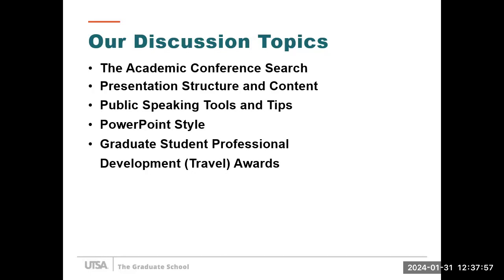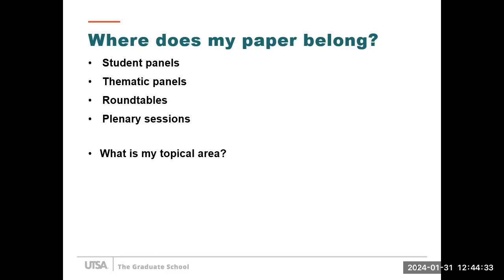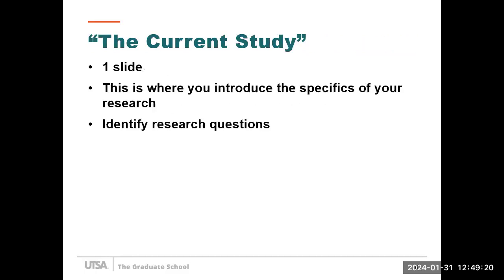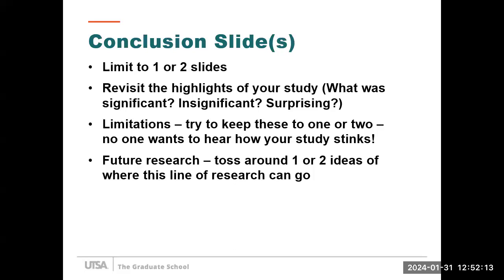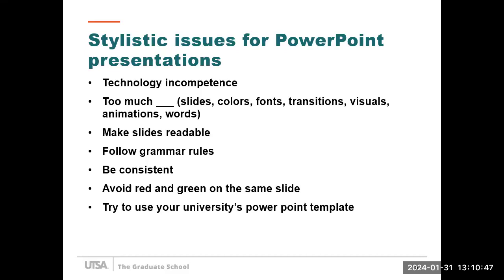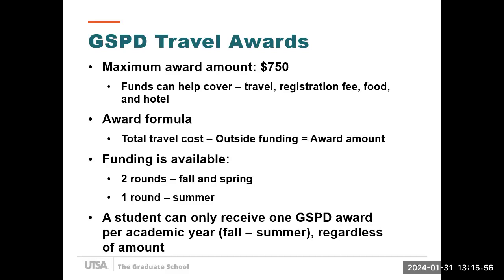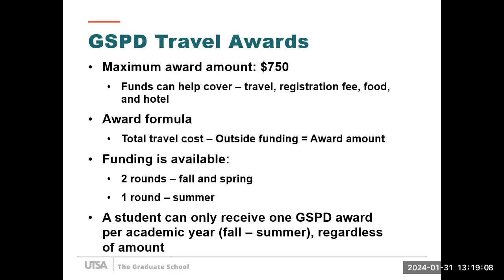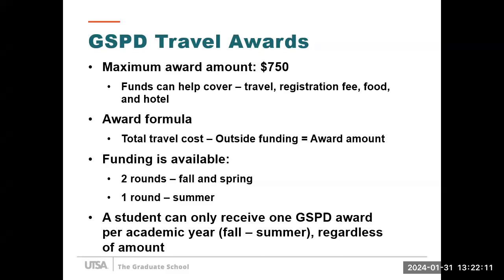Presenting at Academic Conferences & Travel Funding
Description
Creating and delivering a presentation at a professional academic conference is a unique skillset with certain "rules" and guidelines. Join John Shaffer as he discusses the finer points of research conference presentation development and provides guidance on the most effective presentation delivery tactics. Additionally, John will discuss how to apply for Graduate Student Professional Development (travel) award funding.